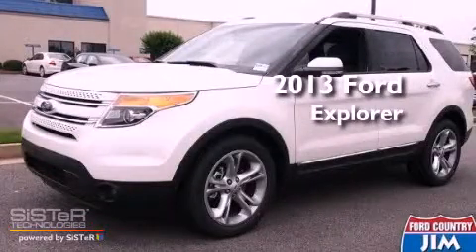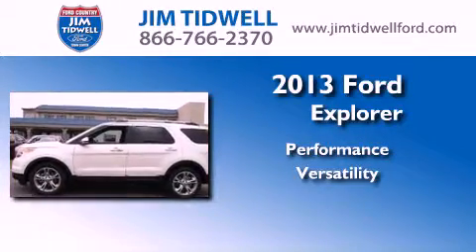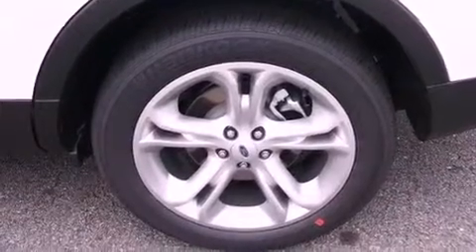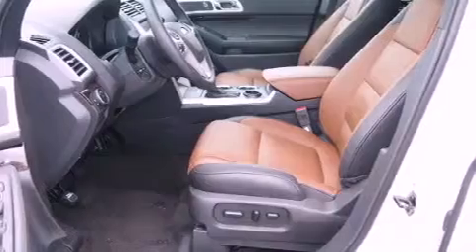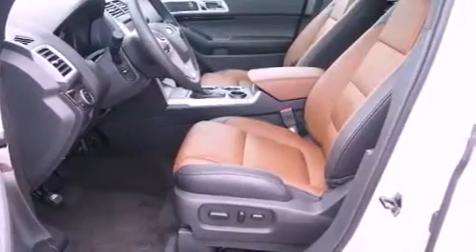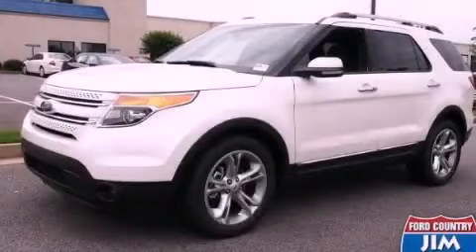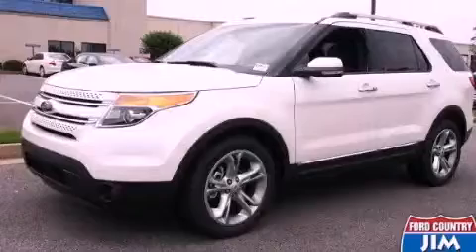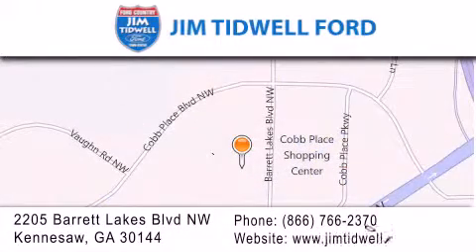2013 Ford Explorer Kennesaw GA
Year : 2013
 Make : Ford
 Model : Explorer
 Engine : 6 - CYL.
 Trans . : AUTOMATIC
 Exterior : WHITE
 Miles : 3
 Interior : CHARCOAL BLACK

 2205 Barrett Lakes Blvd.